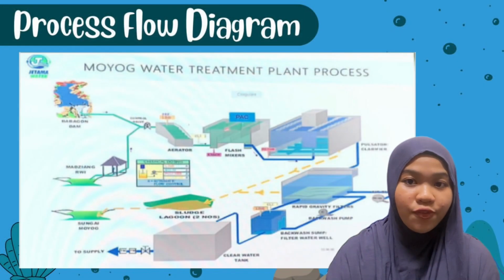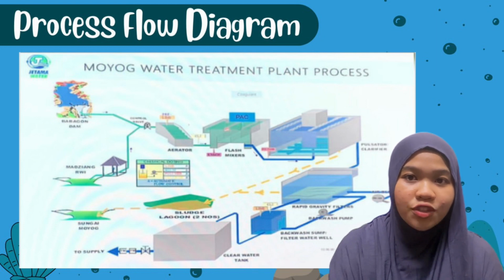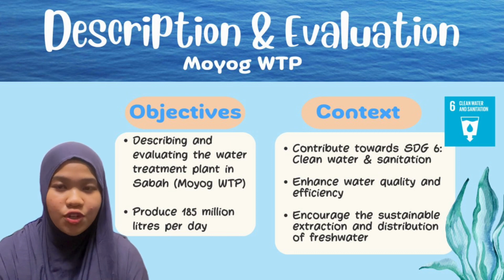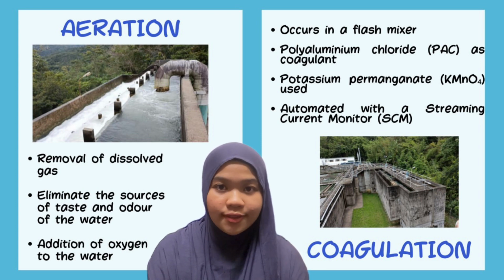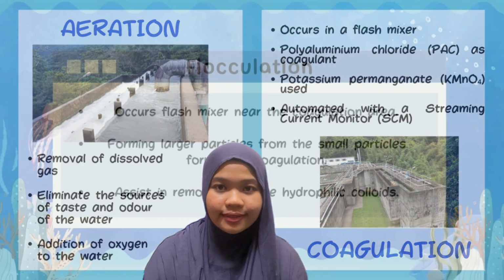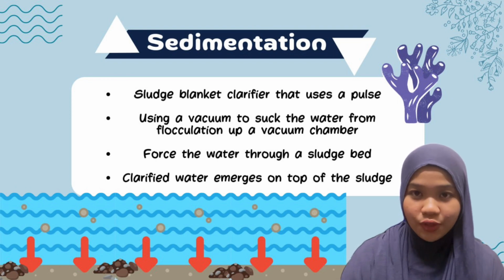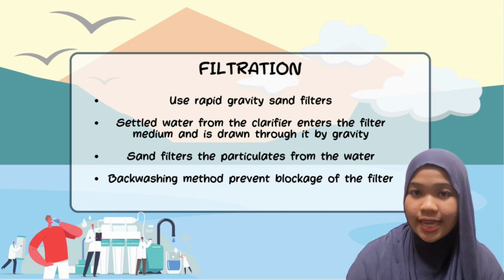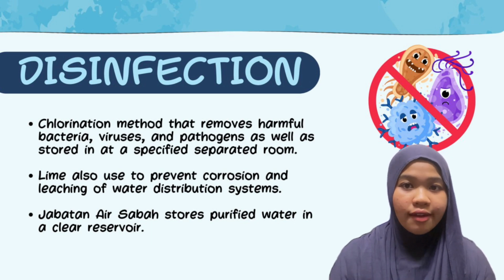Magnolia_Presenter 2